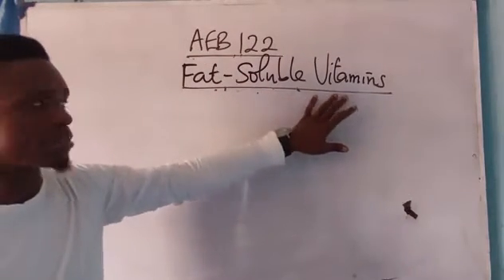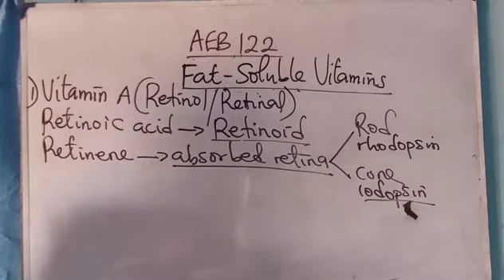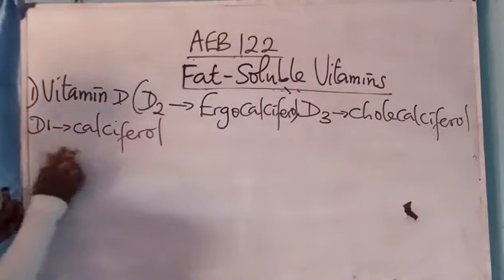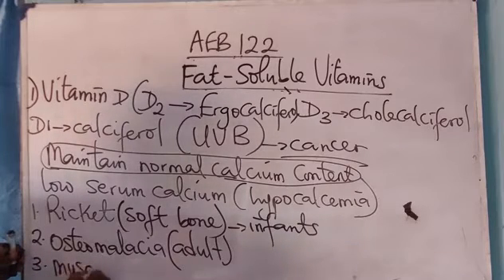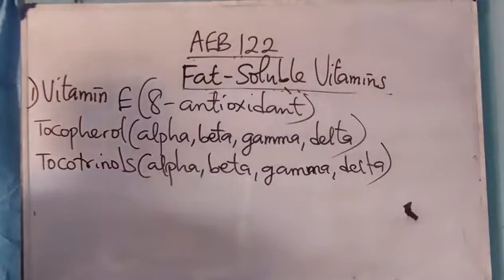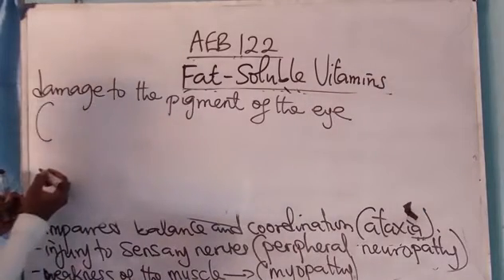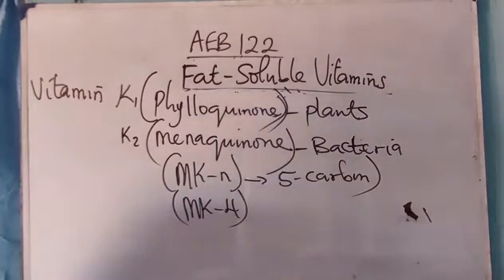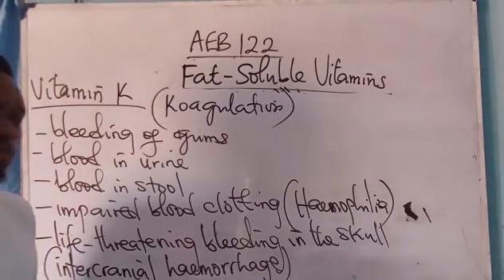AEB 122; "FAT-SOLUBLE VITAMINS" DEALT WITH. PLEASE SUBSCRIBE AND SHARE.